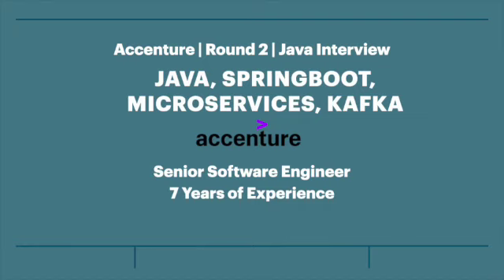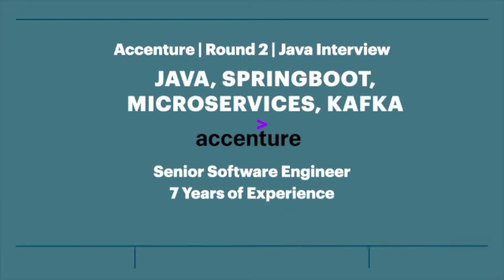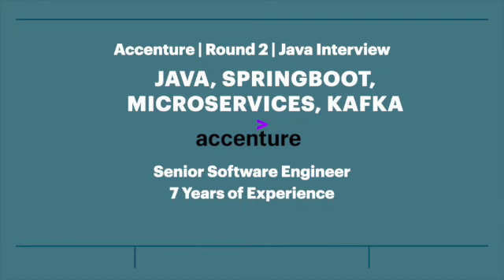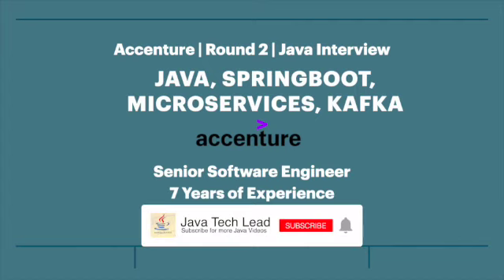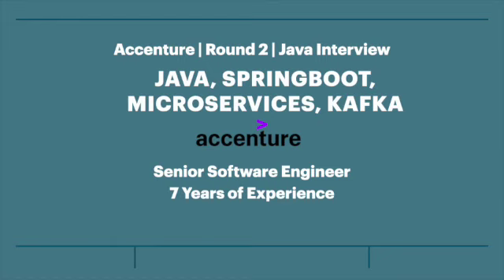Accenture | Round 2 | Java Interview Questions & Answers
This video contains Java, Springboot, Microservices, Kafka interview questions and answers.